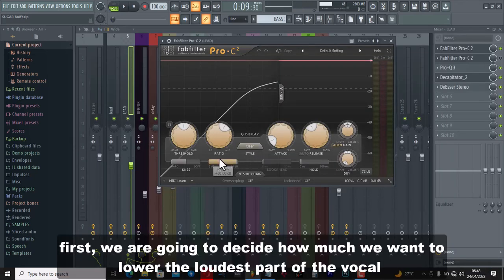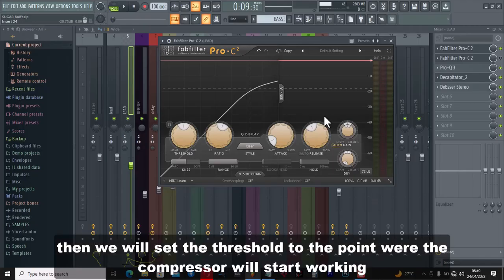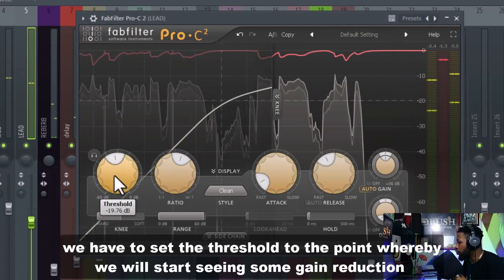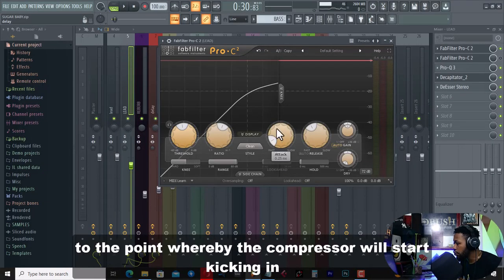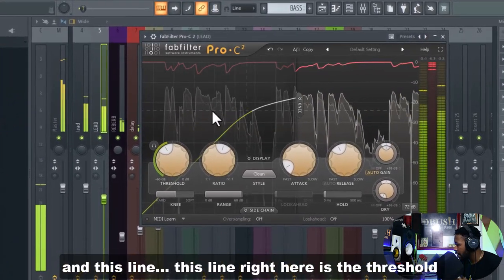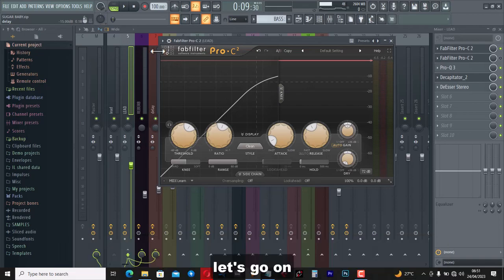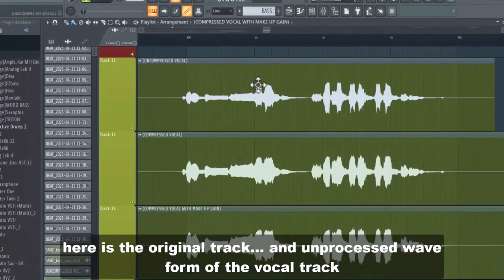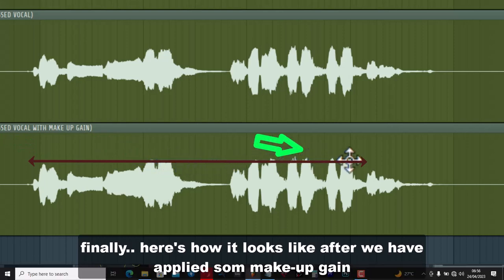Secret to a great vocal compression (Studio time with DBush Beats Episode 1)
The secret to a great vocal track? Compress, compress, and then compress some more.